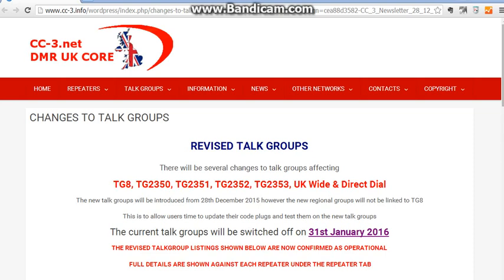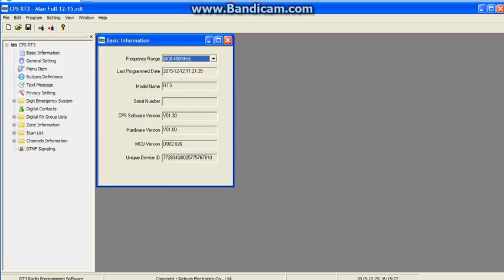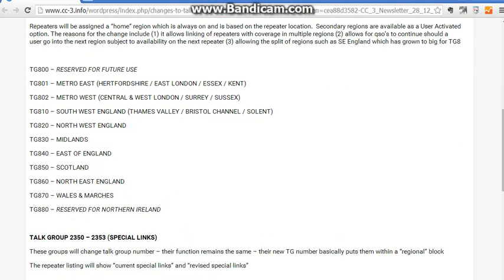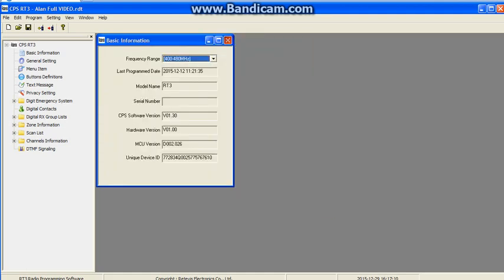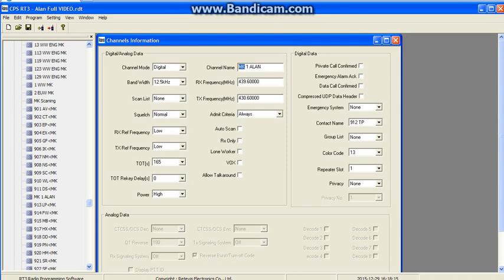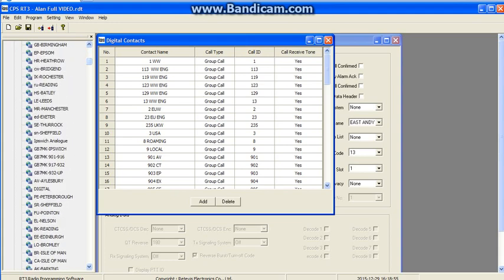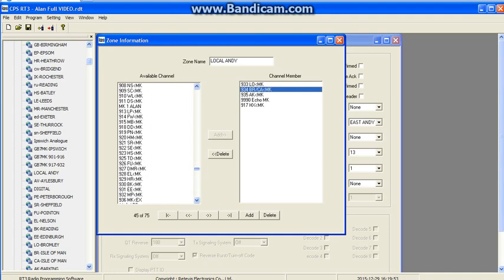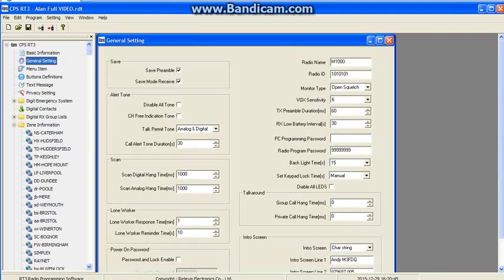Retevis Hytera DMR Code Plug Demo UK CC-3 Andy Proctor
Using code plugs for the Retevis T3 & Hytera MD380 DMR if you are struggling to work out how to make code plugs and accessing DMR repeaters. This video is made by M3FDQ also new to DMR and using the code plugs for Retevis & Hytera digital amateur radio here in the UK. The video is not perfect and neither am I, as I am also new to this but wanted to show it in a way that someone else new to DMR would understand.

This less than 7 minutes long with another video showing how to use the radio once you have uploaded your code plug.  Check out our local repeater website for a code plug that you can download and change yourself.

The software I used is currently at this link and I take no responsibility for any website linked to or any content on the link shown.

and do make sure you sign up for their news letter.

This is not a full "How to" but enough to help you work out the basics and understanding talk groups, contacts and channels on DMR and their relationships to each other.

There are two code plugs on the repeater website.  One with everything we are aware of as December 2014 and then a smaller file making it all easier. The files will be updated from time to time.